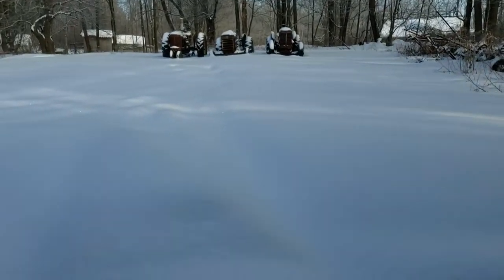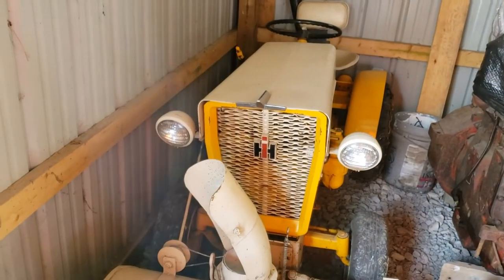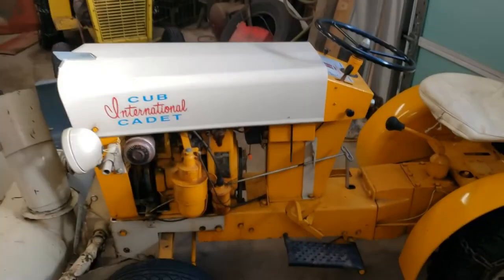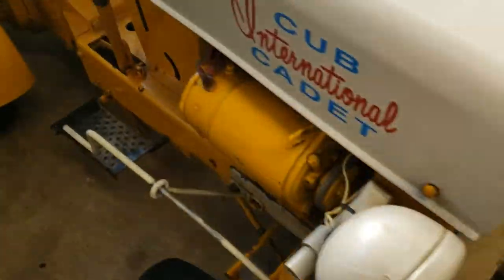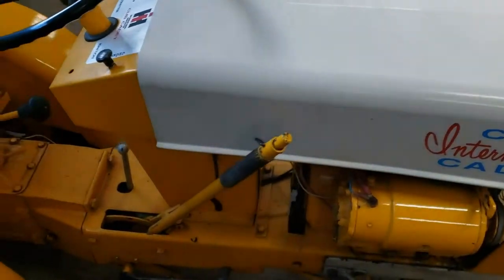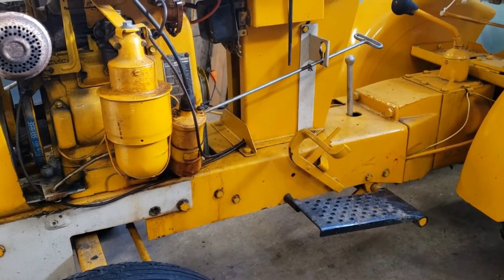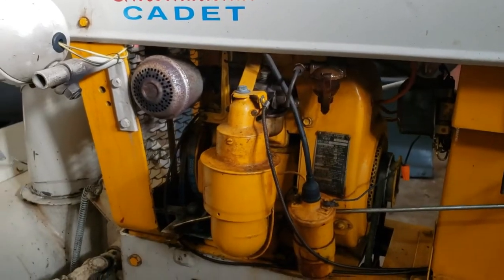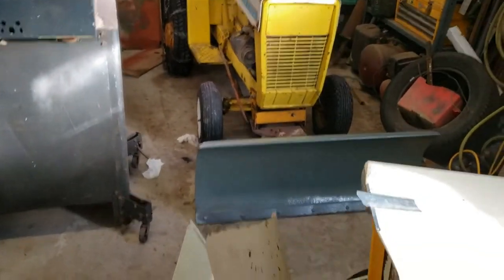Cub Cadet Original with IH Snow Blower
Snow, snow everywhere! Time to pull out the vintage 1962 Cub Cadet Original with a Danco snow thrower! After sitting for almost 10 years, it's great to hear the engine come to life.

The International Harvester attachment is a Danco model BB-36 one stage snow thrower manufactured by Danuser Machine Works in Tulsa, Oklahoma.  David gives a tour around the machine and highlights the dealer options before heading out to move some snow.  You will be able to see David manually rotating the chute direction while the snow is thrown in impressive arcs.

Add a comment and let us know if there is content you would like to see.  Look forward to seeing more IH antique tractor videos soon.

Special appearance by Loki the granddog! Thank you to our son-in-law for filming the action shots.